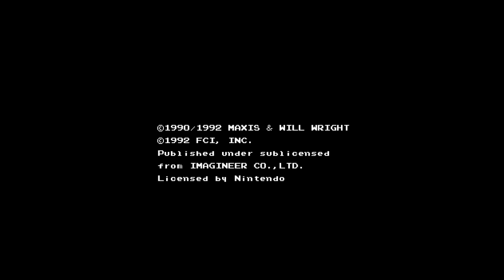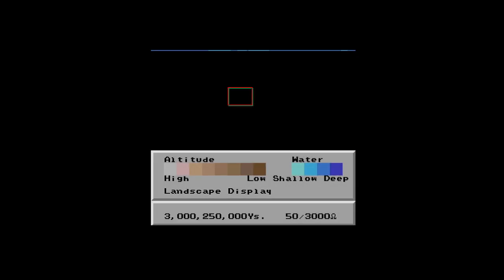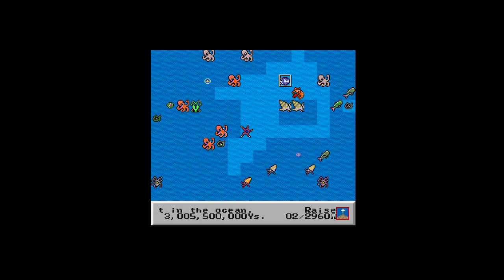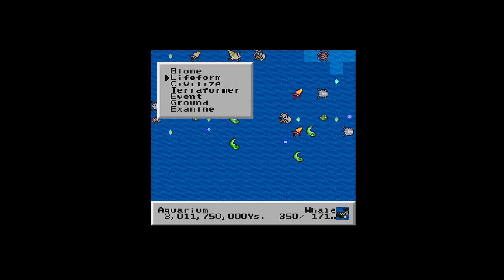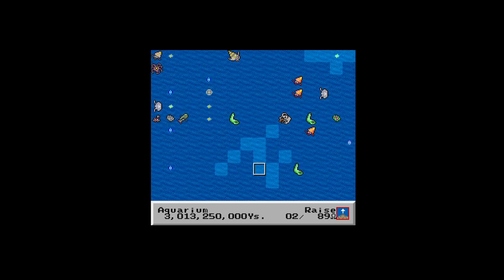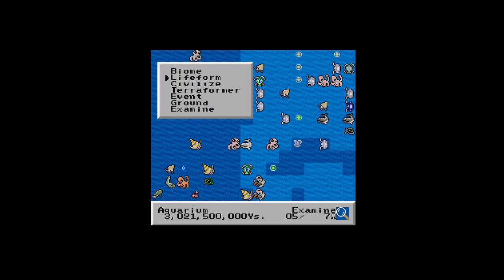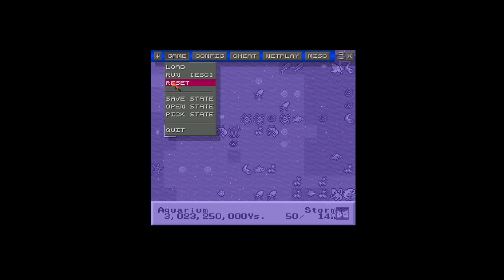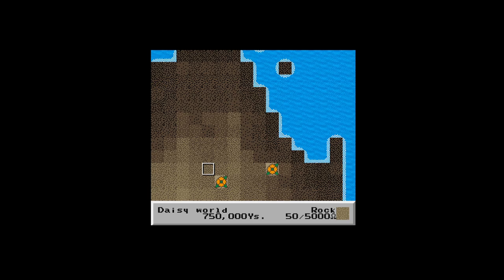Ep 438 Sim Earth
The first Sim game on the SNES I played that doesn't have a tutorial, so this is just ten minutes of me looking at an aquarium. Not recommended.